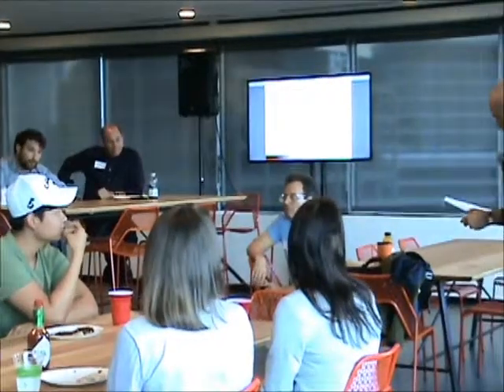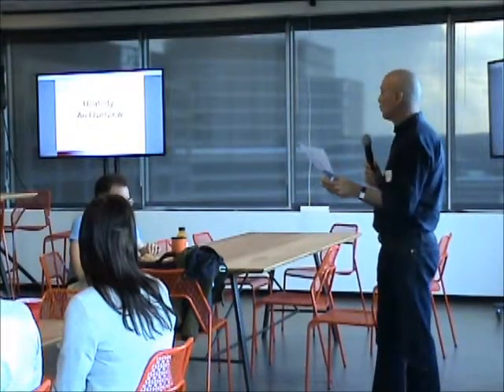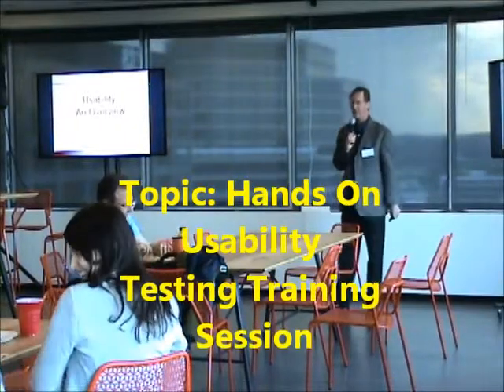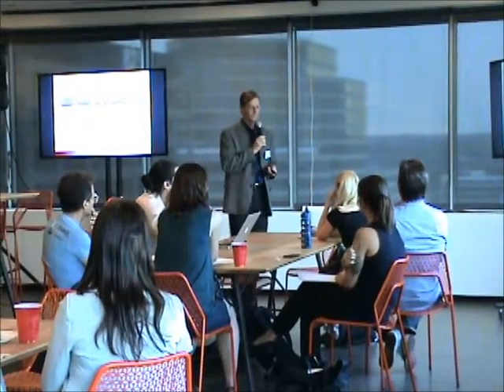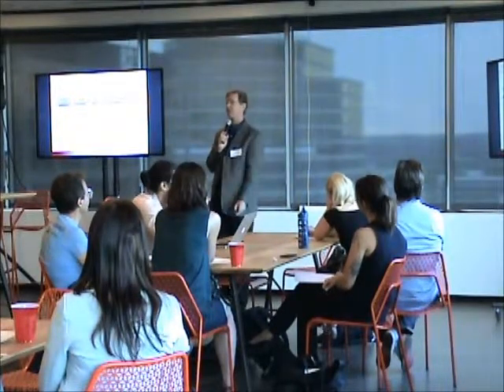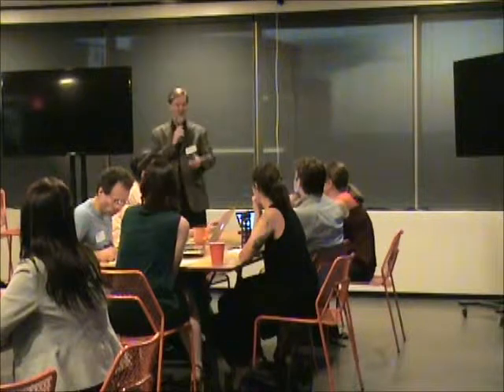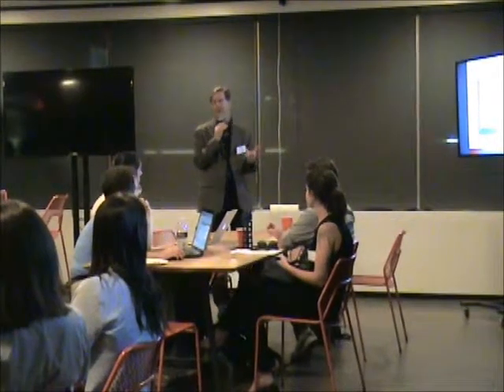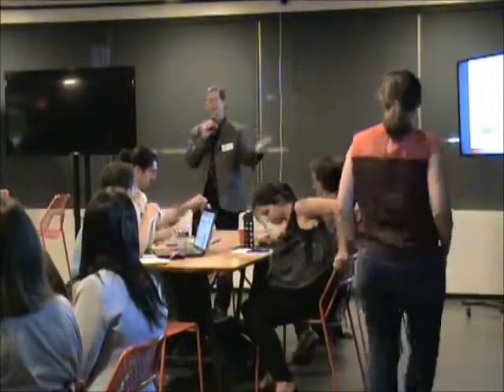UXPA Usability Testing Training Session Highlights by Craig Tomlin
UXPA usability testing training session highlights provided by Craig Tomlin at the UXPA Austin chapter meeting.